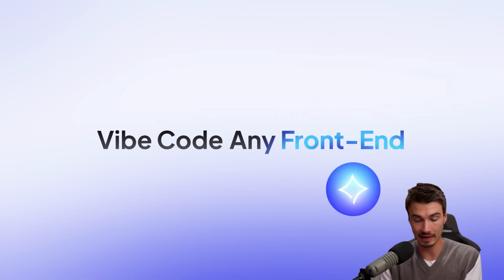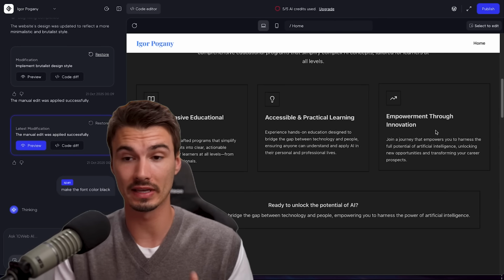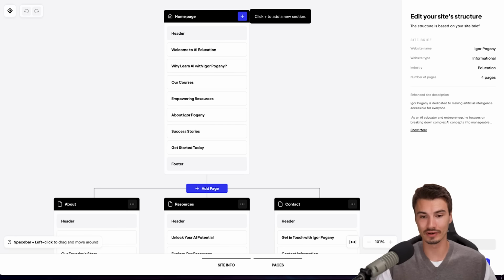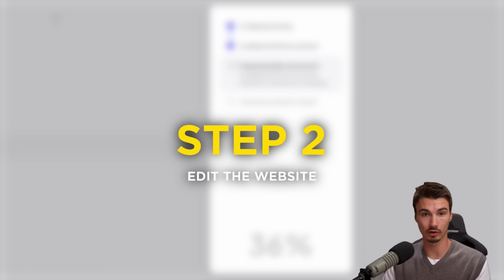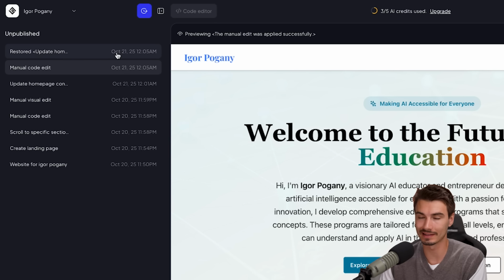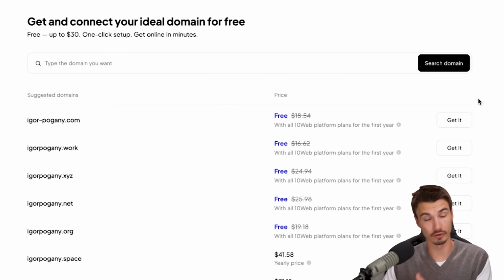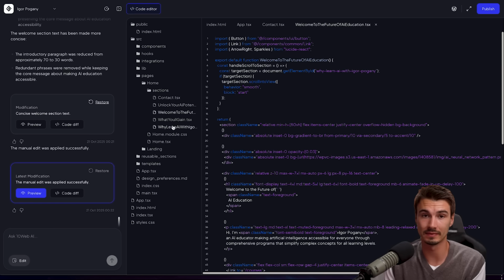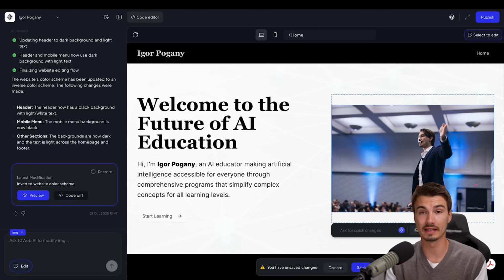Easiest Way to Build Professional Websites Using AI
Start building professional websites using AI today!

In this video, Igor shows you how to use 10Web's website generator to create fully functional, professional WordPress sites in minutes. Vibe for WordPress is available now and is a great way to build the website you want without spending dozens of hours or thousands of dollars on it!